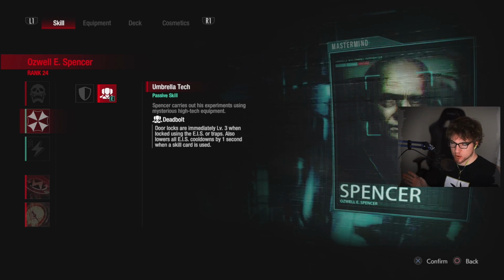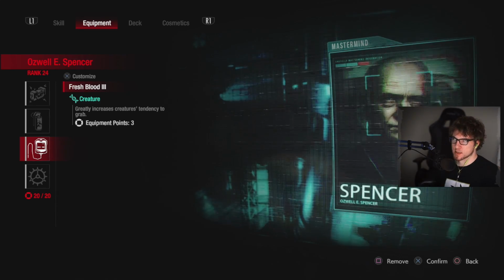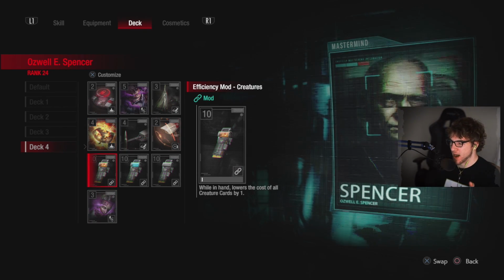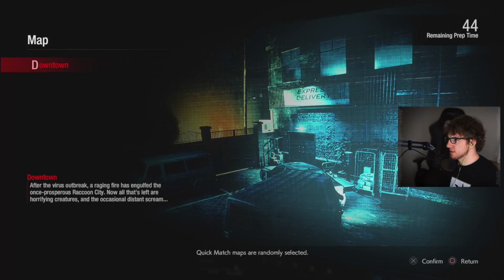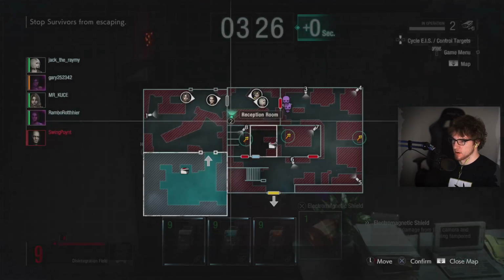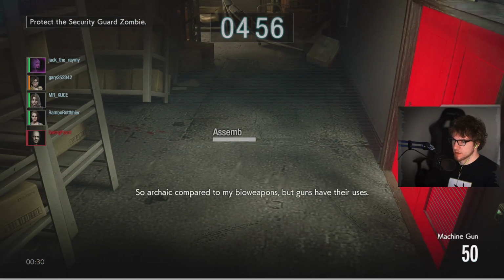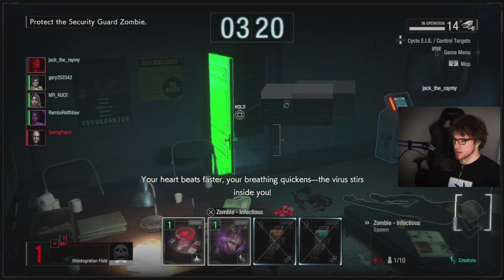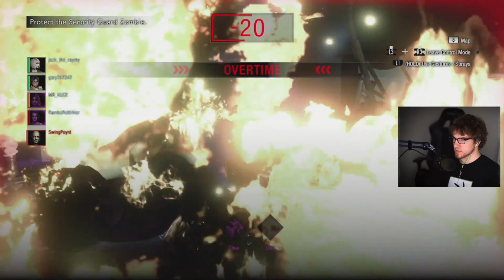Resident Evil Resistance - BOLTBIOSIS SPENCER Mastermind Build Guide - Resident 3 Multiplayer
Resident Evil Resistance Spencer Mastermind Build guide using Deadbolt and Symbiosis Spencer. Resident Evil Resistance is bundled with Resident Evil 3 as it's multiplayer game. This guide goes over how to effectively play Ozwell Spencer Mastermind in Resident Evil Resistance